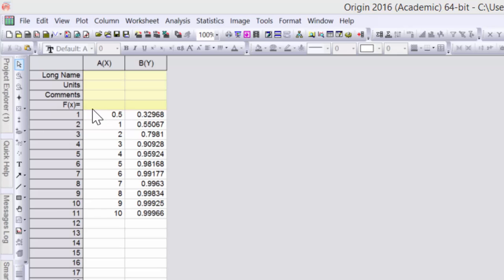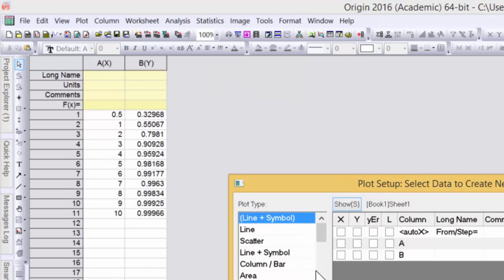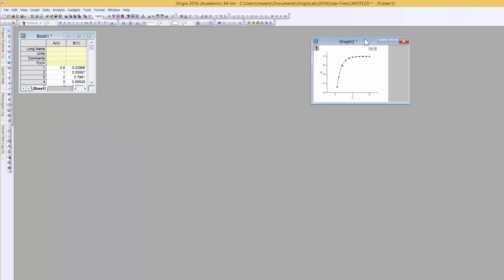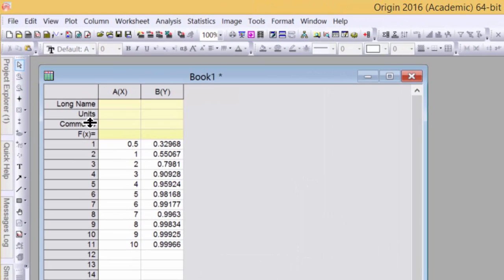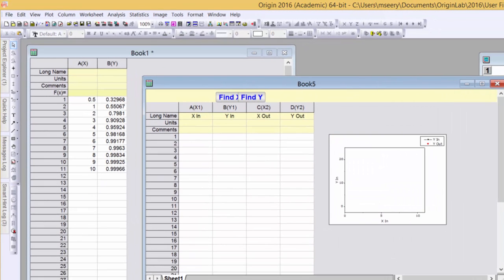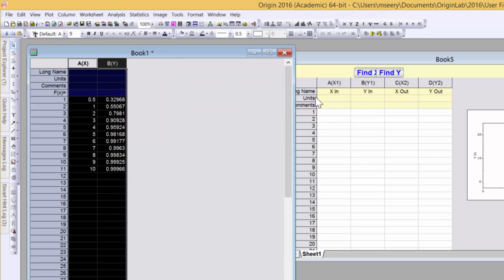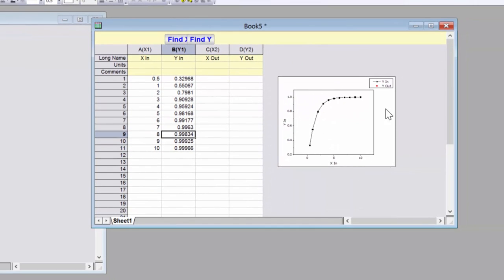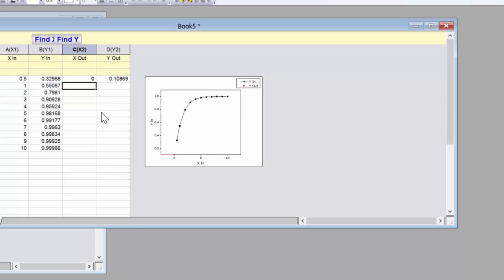Extrapolation in Origin